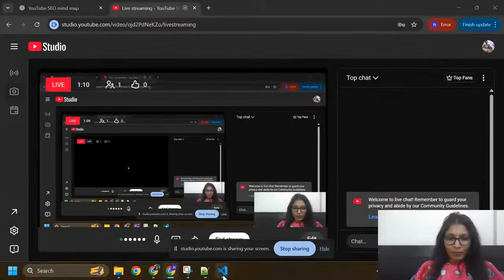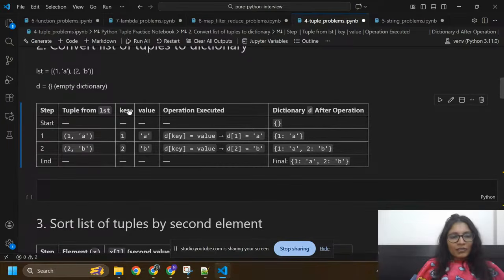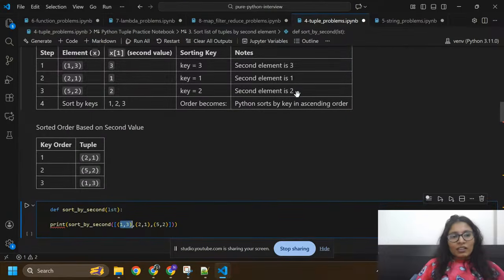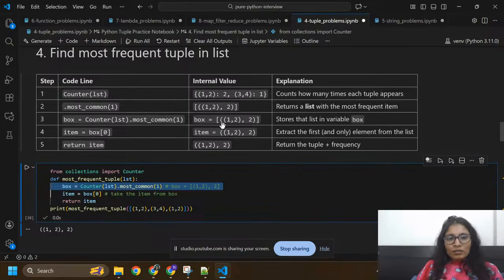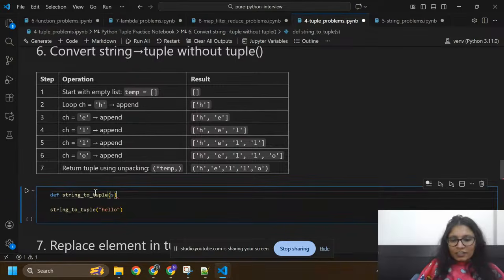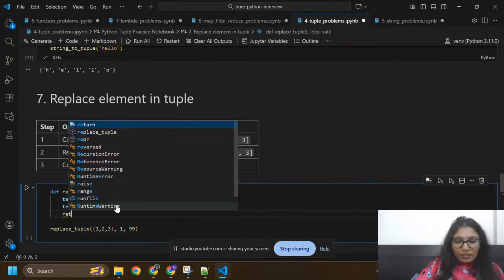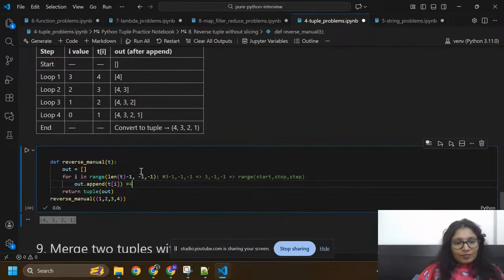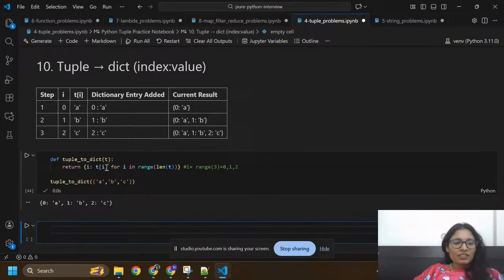10 Python Tuple Coding Questions | Step-by-Step Dry Run | Python DSA Interview Prep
In this video, we solve 10 important Python Tuple coding questions with full dry runs, tables, and clean Python programs. These tuple problems are frequently asked in coding interviews, college exams, and Python DSA practice sets.

Topics Covered in the Video:

Swap two elements in a tuple

Convert list of tuples to dictionary

Sort list of tuples by second element

Find the most frequent tuple using Counter

Flatten nested tuple of tuples

Convert string to tuple without using tuple()

Replace an element inside a tuple

Reverse tuple manually (without slicing)

Merge two tuples without using + operator

Convert a tuple to a dictionary (index → value)

This video is perfect for:

Python beginners

DSA learning with Python

Python lab assignments

Developers wanting to strengthen tuple concepts